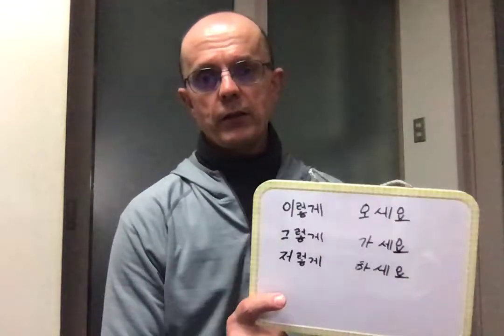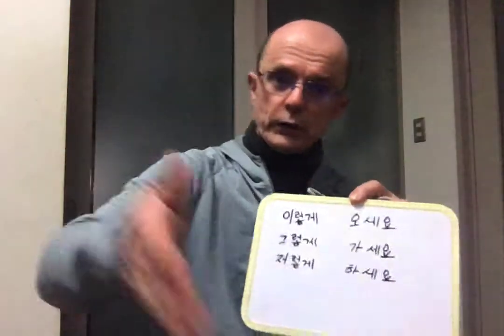Learn Korean Fast - How to say "this way" as in manner or method in Korean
Here are the direct links to my Korean conversation books:

In an earlier video I discussed using "this way" and "that way" for directions or sides, so here I talk about how to use "this way" or "that way" for when we want to express a method or steps.

이렇게 (this way) 하 세요
그렇게 (that way) 하 세요
저렇게 (that way) 하 세요